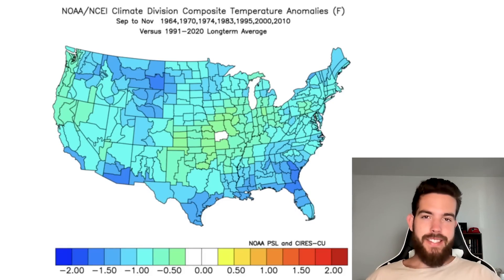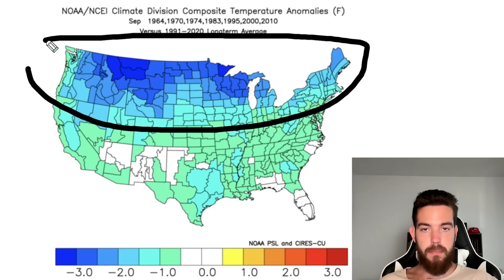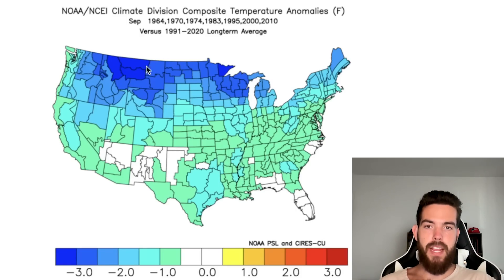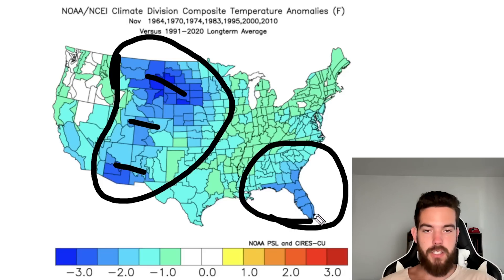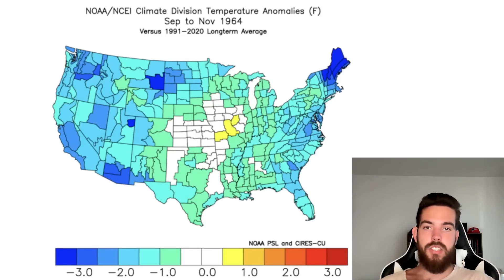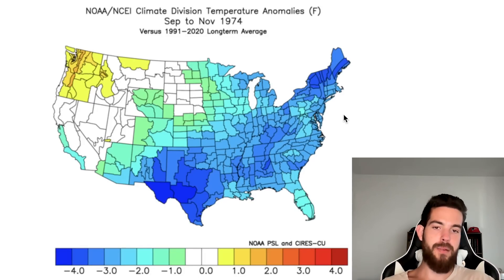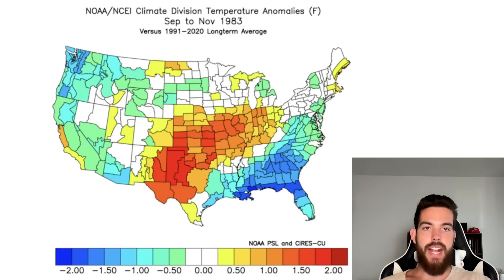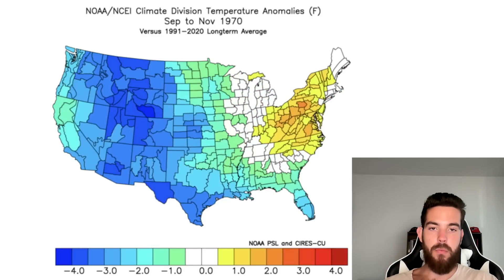Fall 2024 Looks like the Coldest in 10+ Years | Month-By-Month look at our Analogs